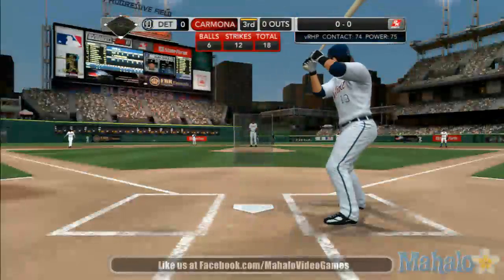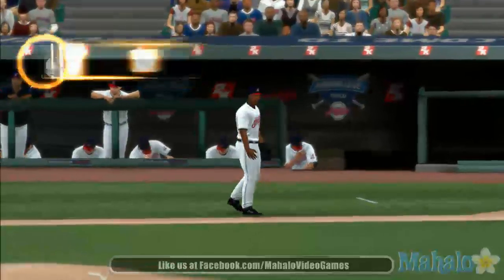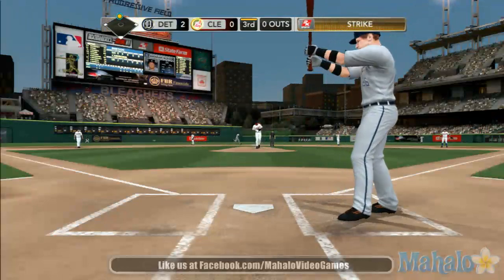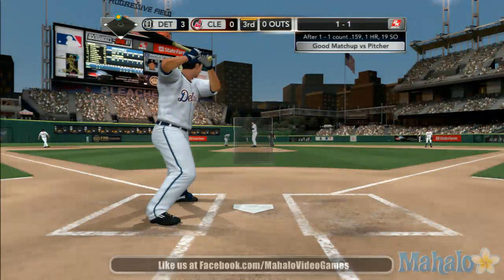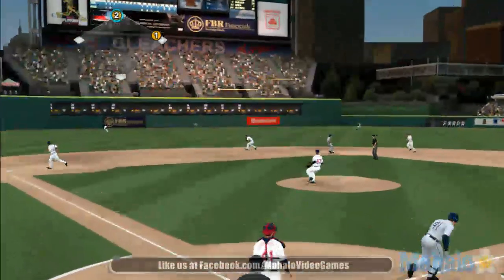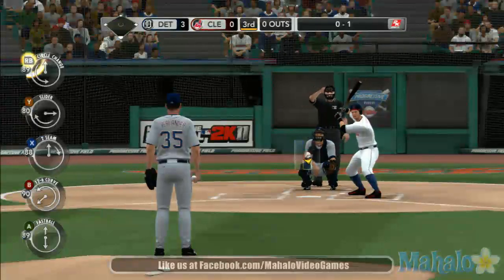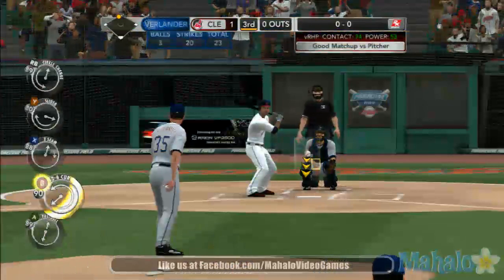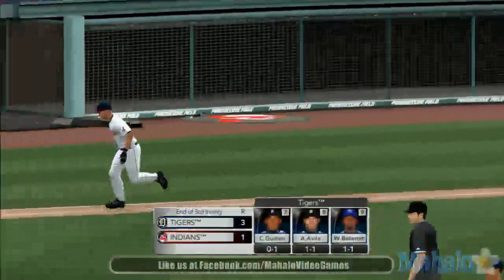MLB 2K11 Walkthrough - Exhibition - Detroit Tigers at Cleveland Indians - 3rd Inning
2K Sports continues its sports mastery with this year's iteration to the baseball scene: Major League Baseball 2K11.